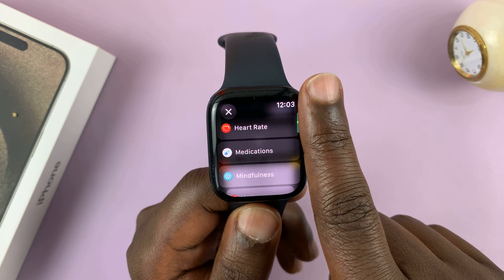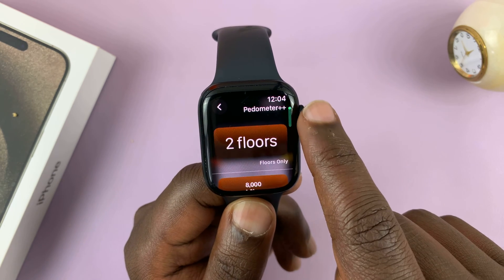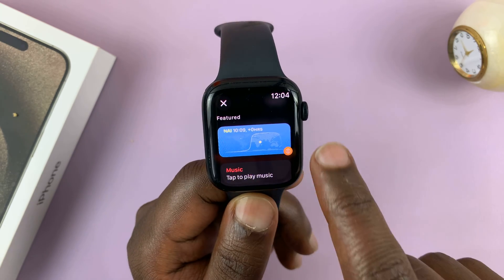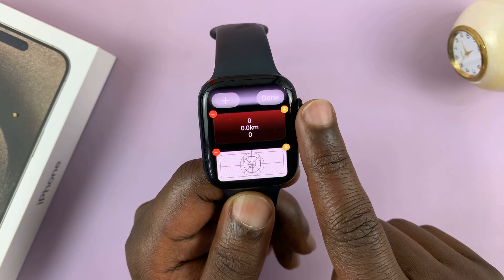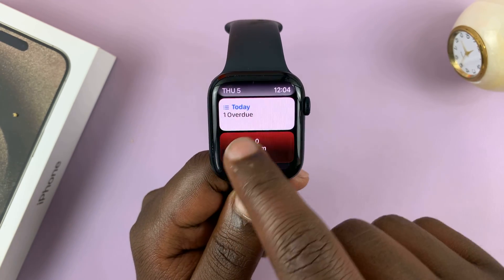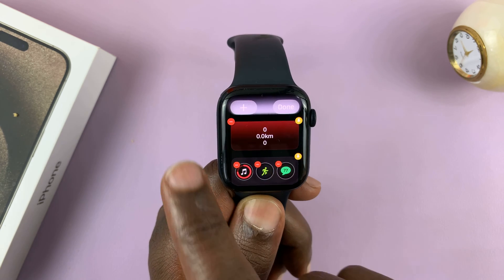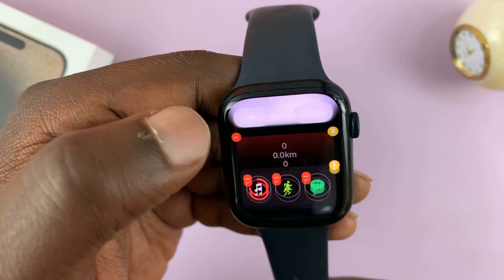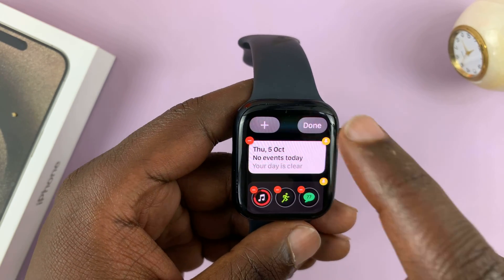How To Add / Remove Widgets On Apple Watch In WatchOS 10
In this tutorial, we'll walk you through the simple steps to add or remove widgets on your Apple Watch in WatchOS 10, allowing you to tailor your watch face to suit your unique needs and preferences. Customize your Apple Watch experience in WatchOS 10.

Whether you're looking to stay on top of your fitness goals, track your favorite stocks, or keep an eye on upcoming events, WatchOS 10 offers a range of customizable widgets to streamline your day.

Add / Remove Widgets On Apple Watch In WatchOS 10:

How To Add Widgets On Apple Watch In WatchOS 10:

Step 1: Begin by unlocking your Apple Watch, if it's not already unlocked.

Step 2: Swipe up from the bottom of the screen to access the widgets. Long press on any of the widgets or any section of the widgets page. This should bring up an editable widgets menu.

Step 3: Tap on the "+" icon at the top of the widgets edit page. A list of available widgets will appear. Scroll through and select the widget you want to add. You can also use the Digital Crown to scroll faster. Tap on the widgets and it should be added to your widgets page.

Step 4: After selecting a widget, you can drag it up or down to reposition it on the list. This determines the order in which they appear when you swipe through your widgets. You can also tap on the yellow pin icon to pin the widget to the position you want it to be on the widgets page.

Step 5: Add as many widgets as you would like. Once you're satisfied with your selection, tap 'Done' in the upper right corner.

Congratulations! You've successfully added a widget(s) to your Apple Watch.

How To Remove Widgets On Apple Watch In WatchOS 10:

To remove a widget, follow all the same steps to get to the widgets edit page.

Find the widget you want to remove in the list. Tap on the "-" icon that is on the left upper corner of the widget. Do this for as many widgets as you want to remove.

Once you've removed the desired widgets, tap 'Done' in the upper right corner.

WOTOBEUS USB-C to USB-C Cable 5A PD100W Cord LED Display:

Cell Phone Tripod Adapter